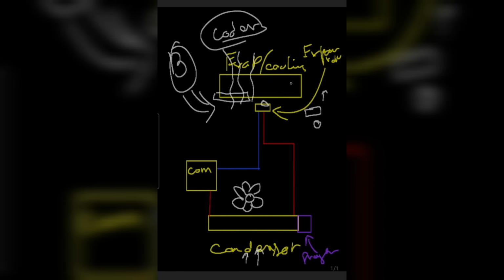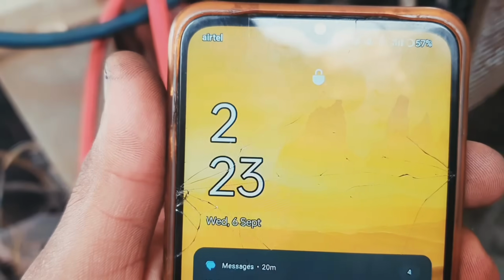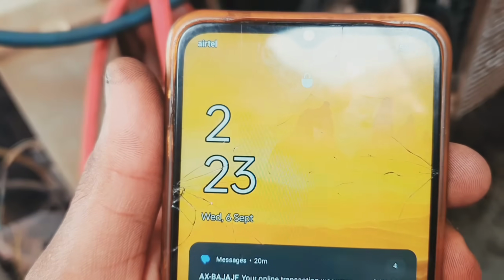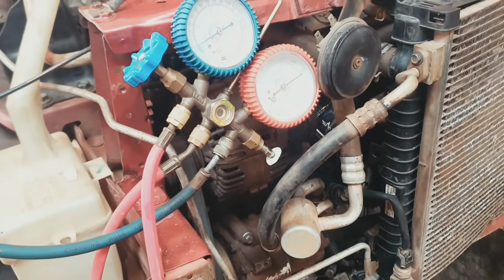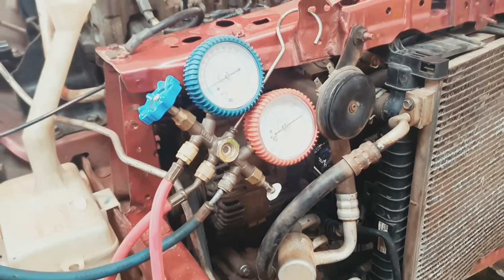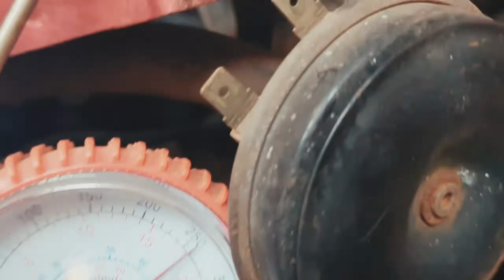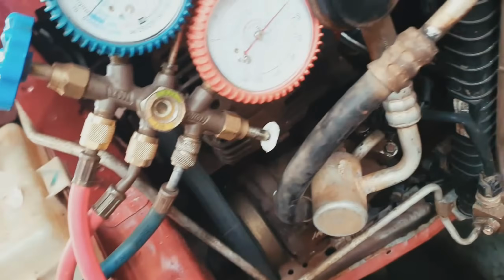How To Fill Up Car AC system Correctly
Accident Nissan Micra